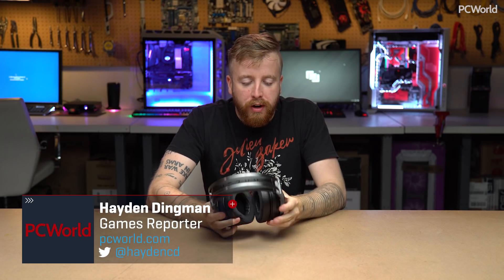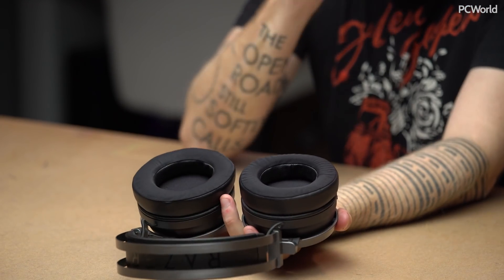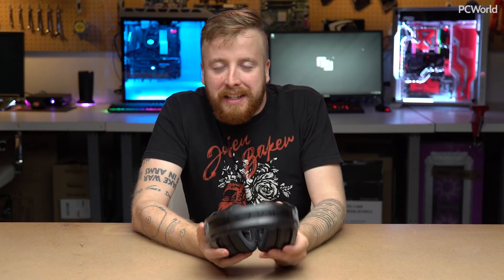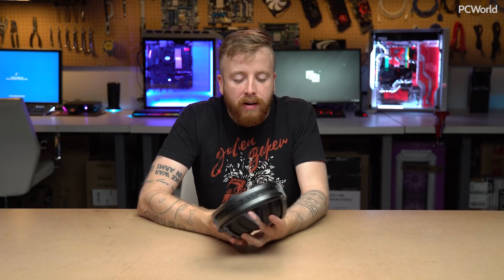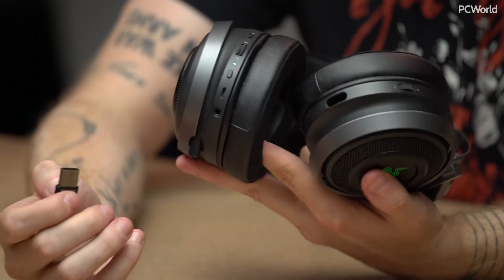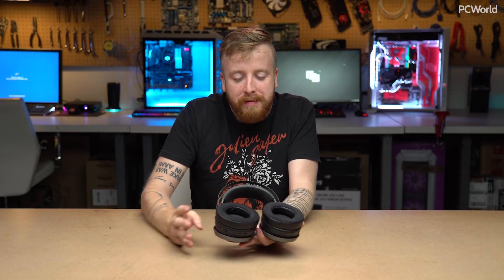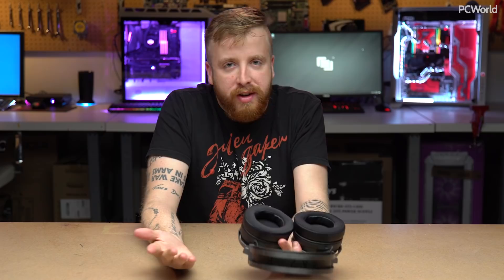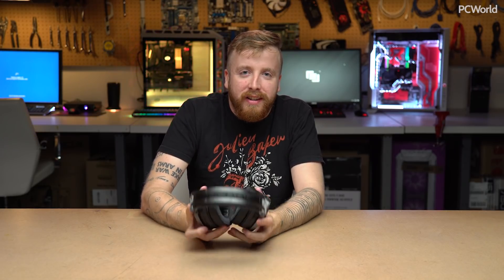Razer Nari Ultimate review: Head shakers!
Hayden Dingman walks us through his review of Razer's Nari Ultimate headphones. Contained inside this $200 pair of cans are haptic vibration motors that shake your head to the bass - and it's kinda cool.